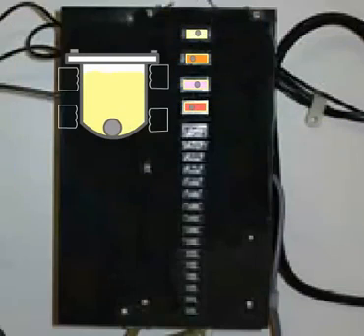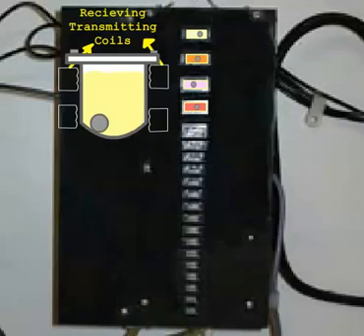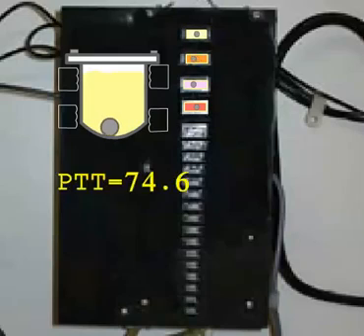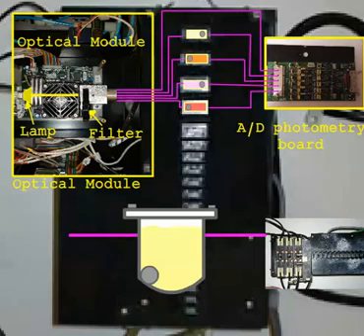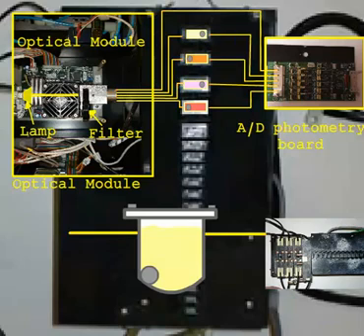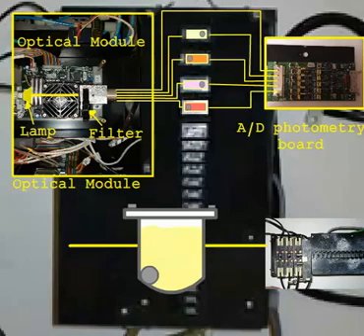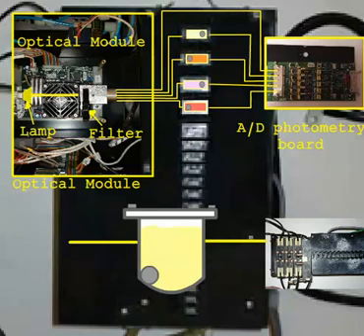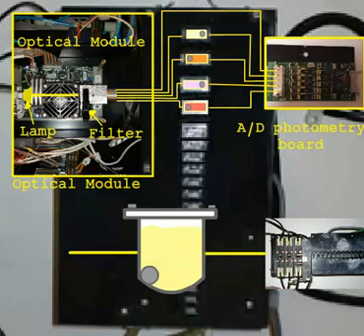The Two Measurement Principle Used by the STA Compact